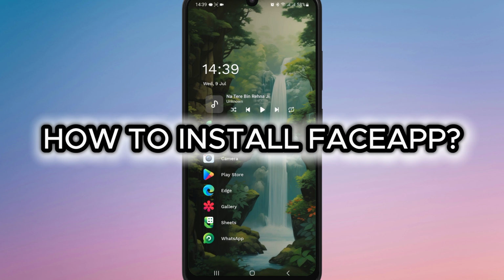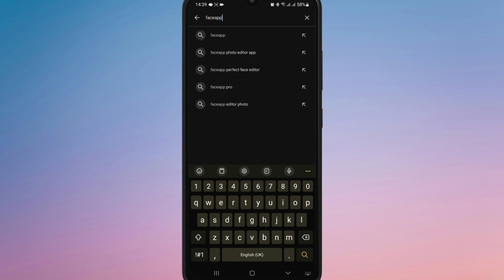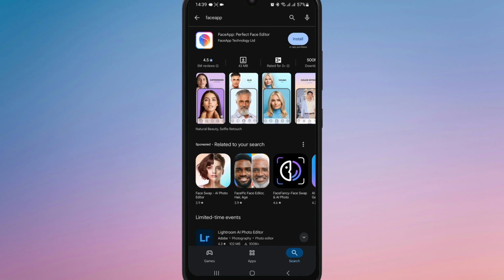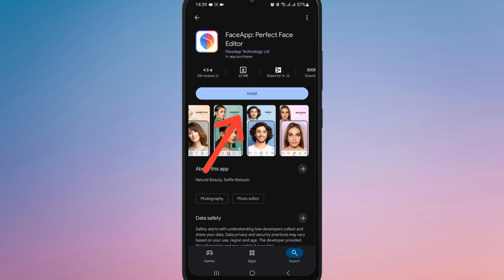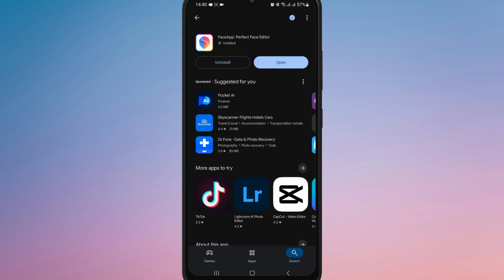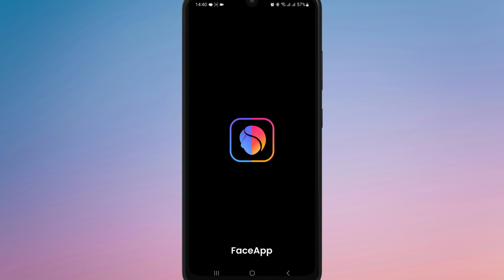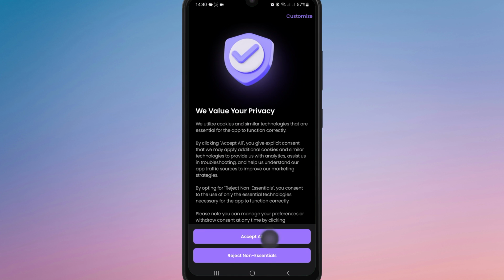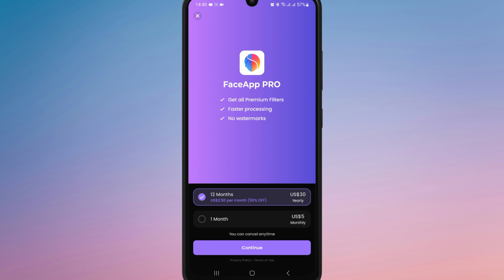How to Install FaceApp on Android 2025?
Want to try out fun filters and realistic aging effects? In this easy step-by-step tutorial, we’ll show you how to install FaceApp on your device in just a few minutes. FaceApp is one of the most popular face editing apps, and this guide will walk you through the entire installation process from start to finish.

We’ll show you how to find FaceApp in the Play Store, install it correctly, and grant all the necessary permissions so it works smoothly. Whether you're trying FaceApp for the first time or reinstalling it, this video will help you get set up quickly.

Learn how to install FaceApp without confusion and start exploring its powerful features like face filters, aging effects, gender swap, and more. No tech skills required—just follow along and you'll be editing photos in no time!

Have questions? Drop them in the comments, we’re here to help!